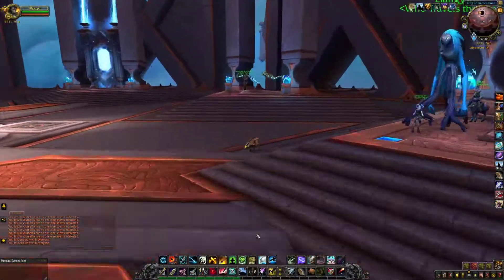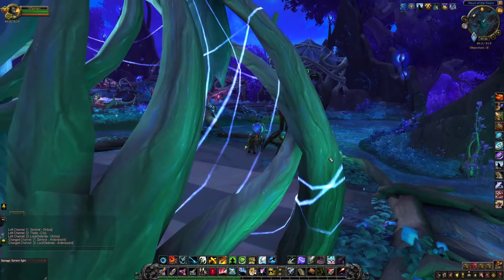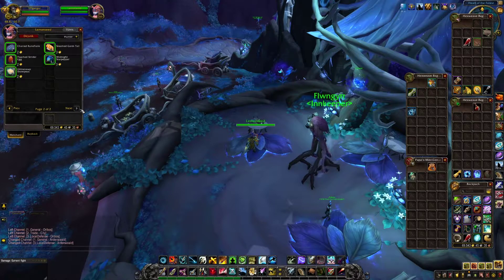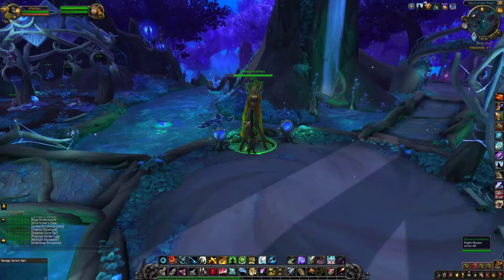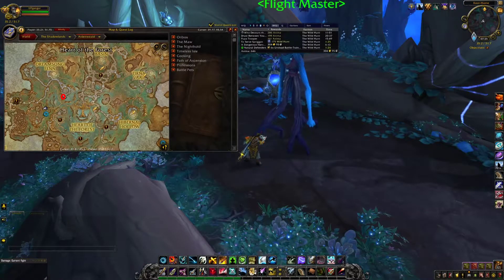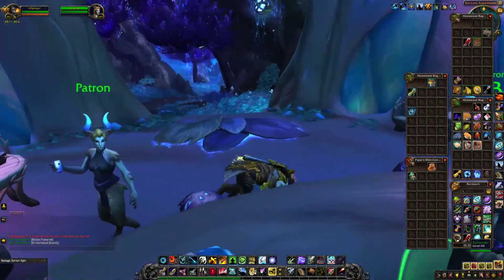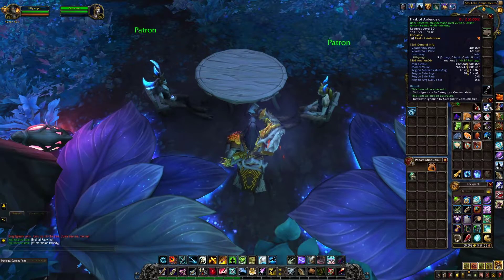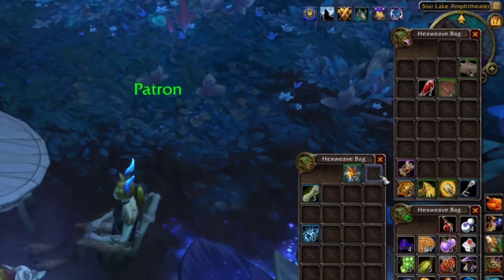Ardenweald Gourmand Achievement Guide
A super quick guide on how to earn the Ardenweald Gourmand Achievement!

If you have any suggestions on content you would like to see or have me do let me know in the comments section below and Ill see what I can do😁.

Come join me on the socials!